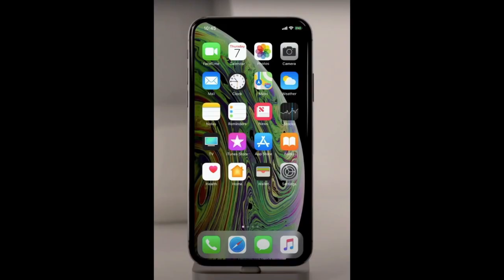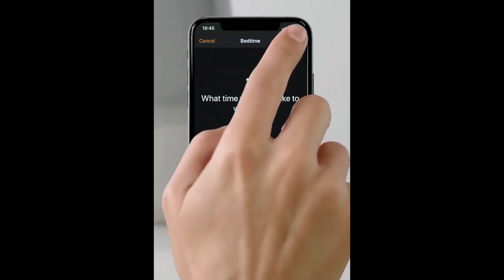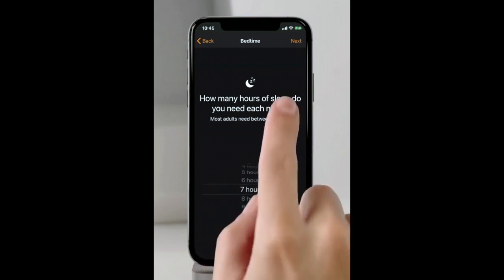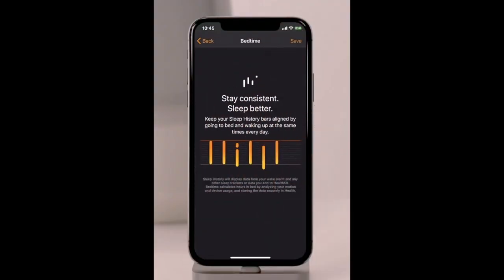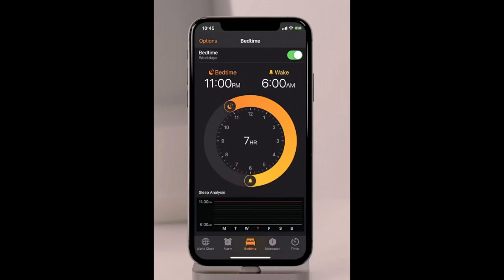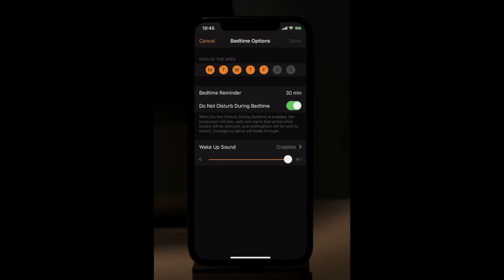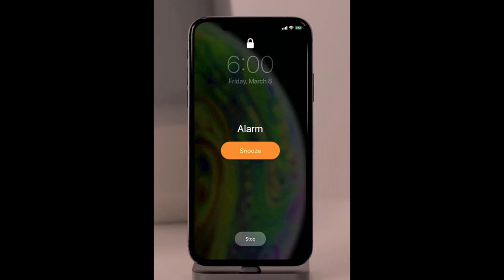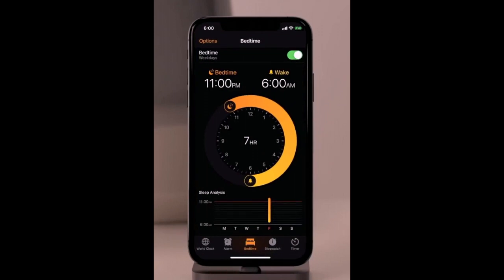Bedtime on iPhone - Step by Step Procedure